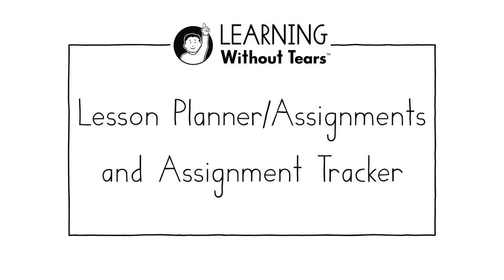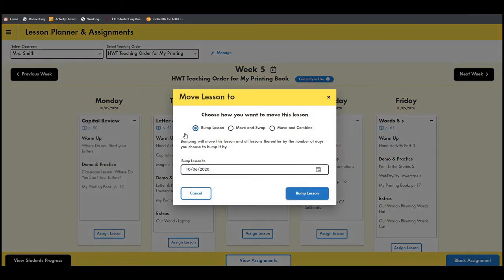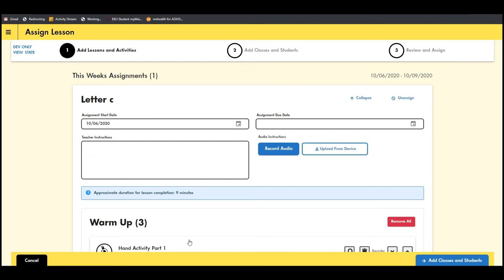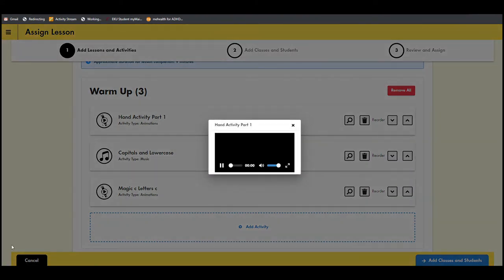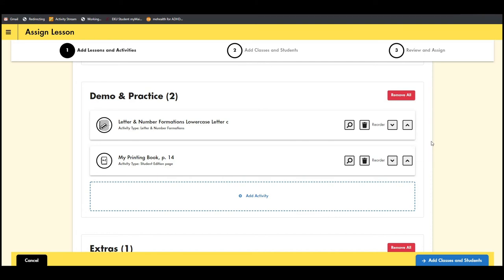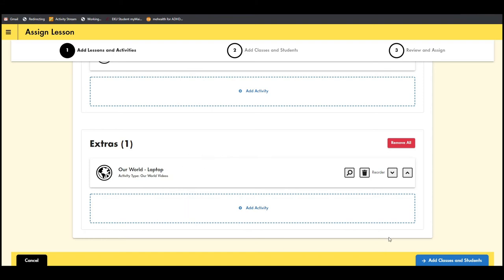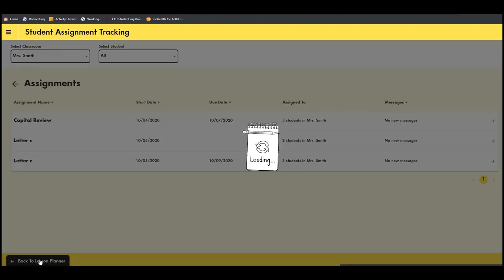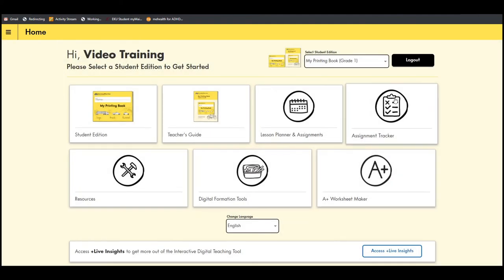Tutorial: Lesson Planner/Assignments Assignment Tracker